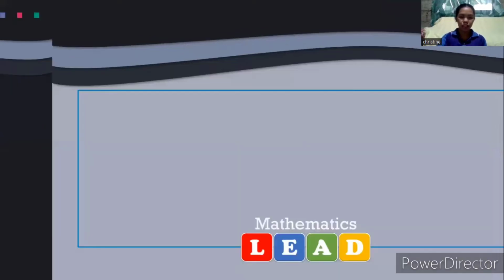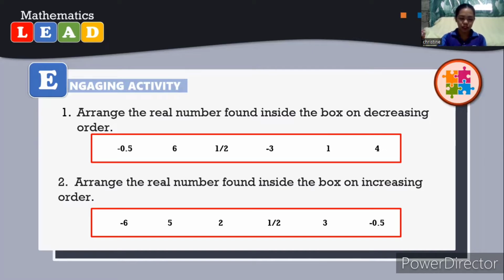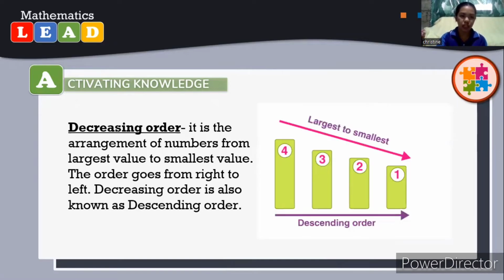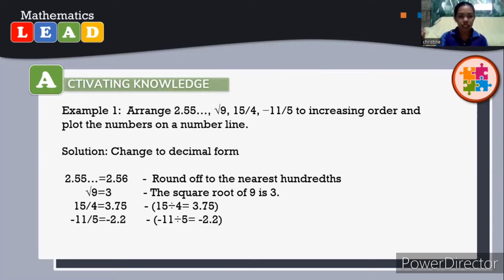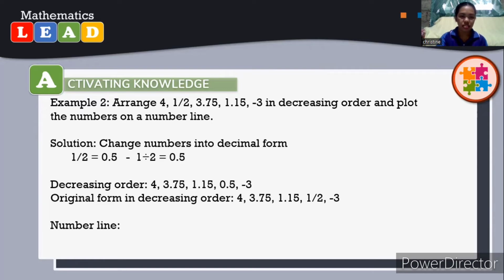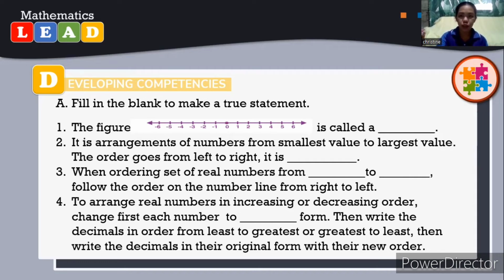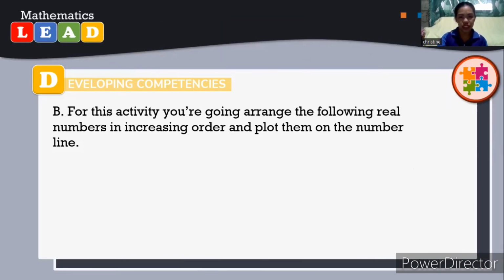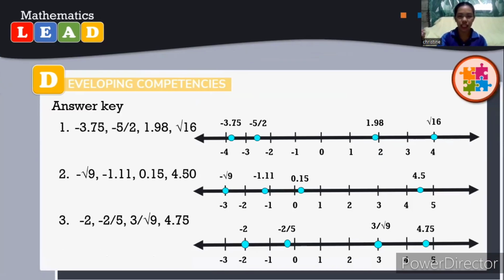G7 Math Q1 Week 8 | Arranging real numbers in increasing or decreasing order and on a number line.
Mathematics 7 Quarter 1 Week 8 Arranging real numbers in increasing or decreasing order and on a number line.